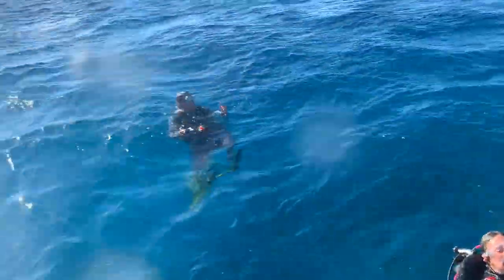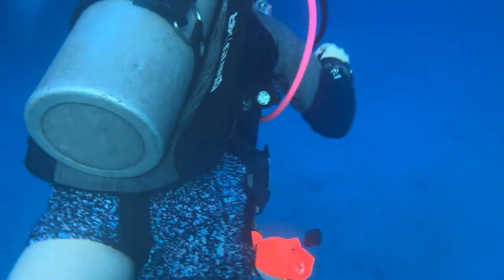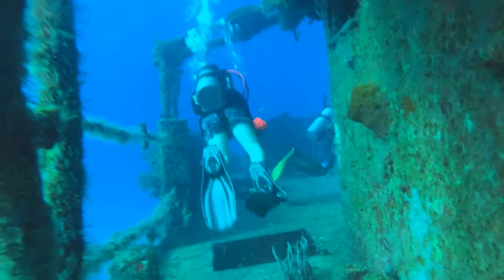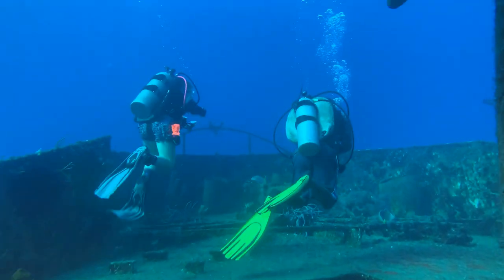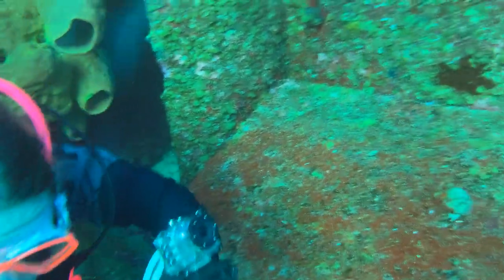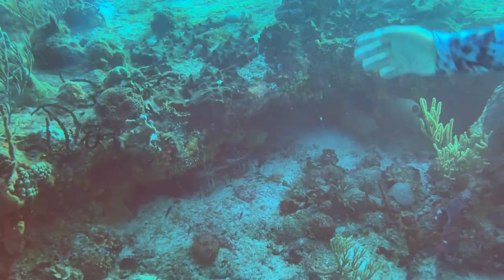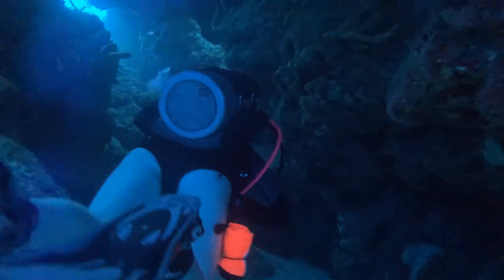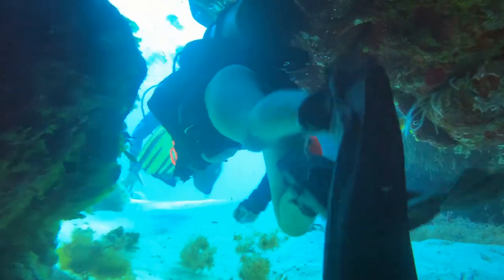DiveGuides (GOOD OR BAD???)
Whether you are a new diver or an experienced diver, you eventually will be forced to hire a DiveGuide to lead you on a dive. This is especially true if you are a parent diving with your child on a paid charter. In today's video, Instructor Trainer Bryan Stafford talks about his experience with DiveGuides in Mexico, and why you should consider paying a little extra for a private DiveGuide.

0:00 Teaser
0:30 Opening
0:50 Intro
1:30 What Is A DiveGuide
2:50 When You Should Hire A DiveGuide
5:03 Diving With The DiveGuide
5:54 Communicating With The DiveGuide
8:51 Tipping And Final Thoughts